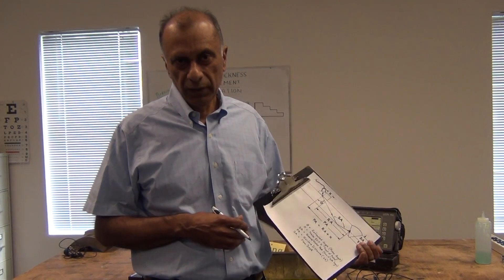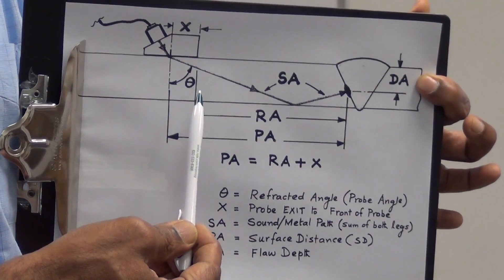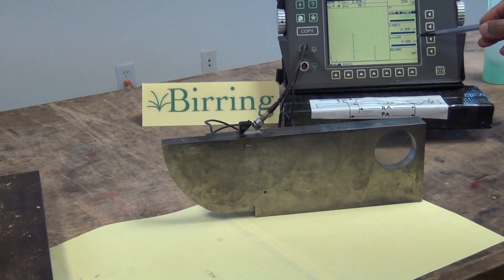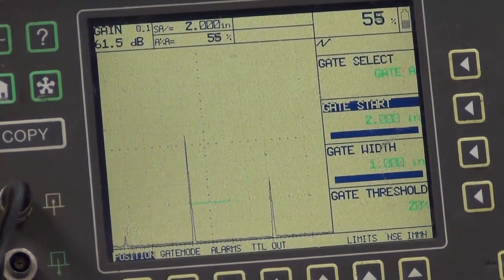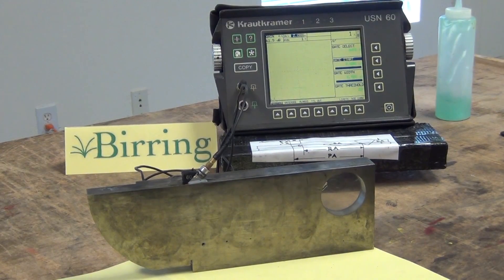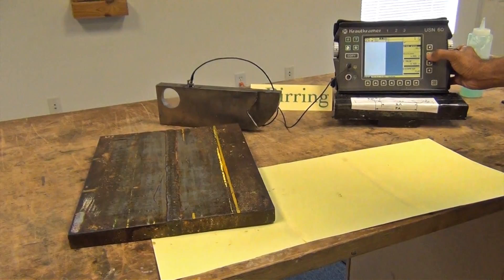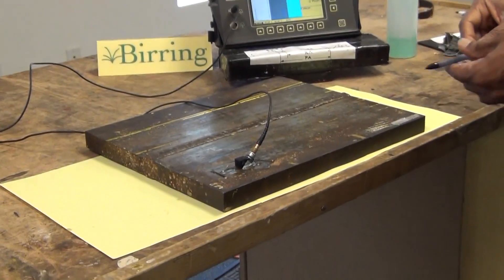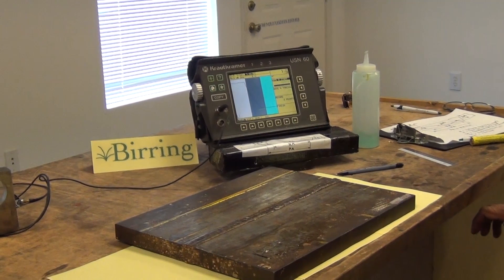Birring NDE 202, UT of Welds Part 1/2 - Calibration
NDT Class 202. Calibration for Ultrasonic shear wave testing of Welds - Setting Range and DAC. This NDT training video is a presentation of Birring NDE Center. Birring NDE Center provides training as per SNT-TC-1A.